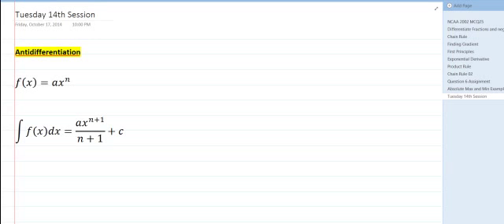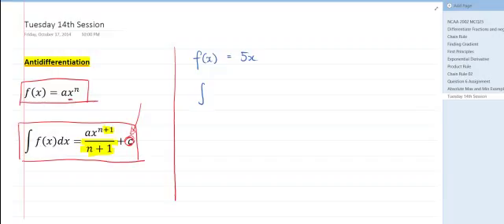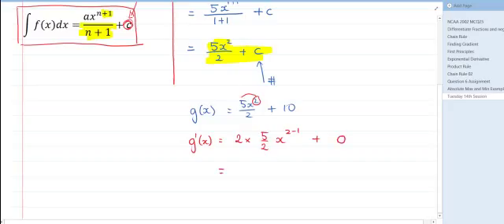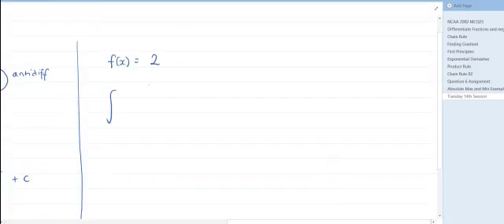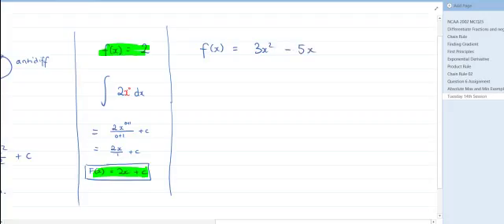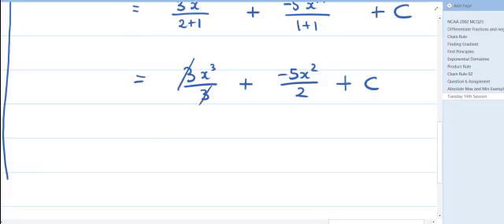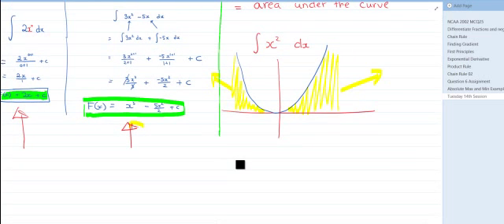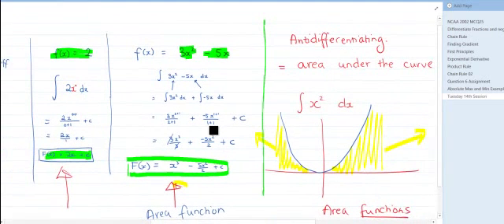Antidifferentiate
Ex23AB

How to antidifferentiate (opposite of differentiation)